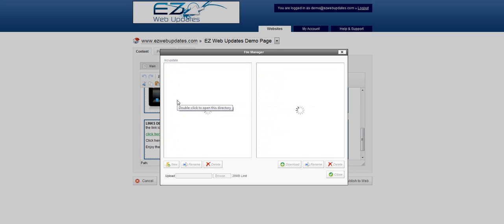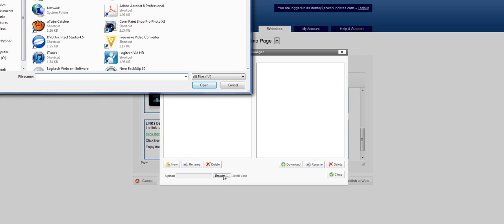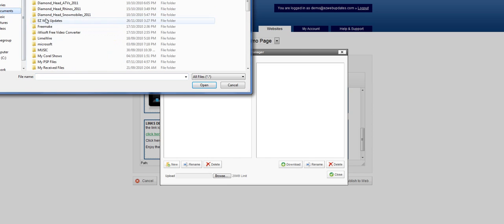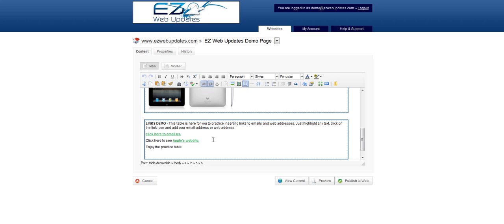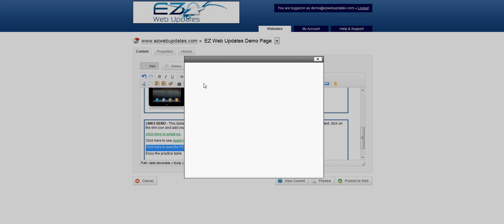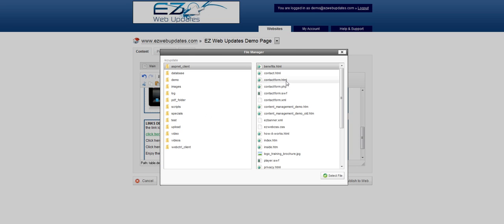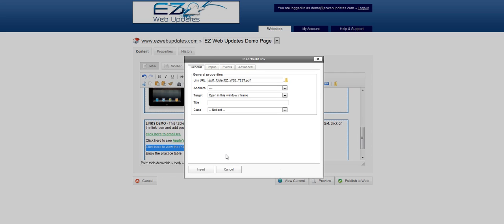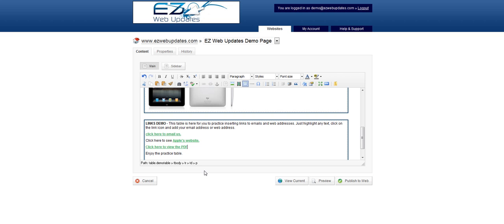Linking to a PDF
EZ Web Updates online lessons show you how easy it is to update your website with images, text, and link changes. This lesson will show you how to link to a PDF using EZ Web Updates editing program. Its Easy!